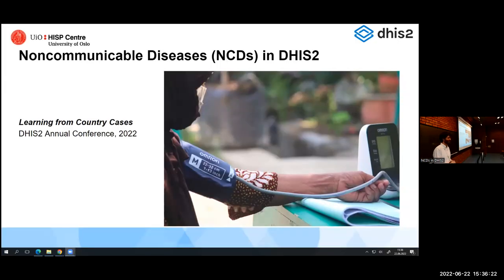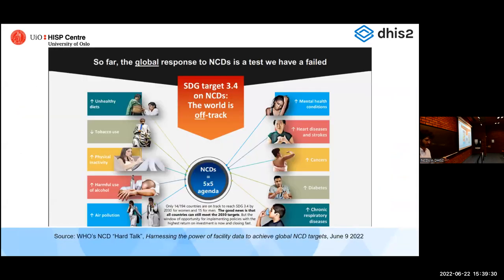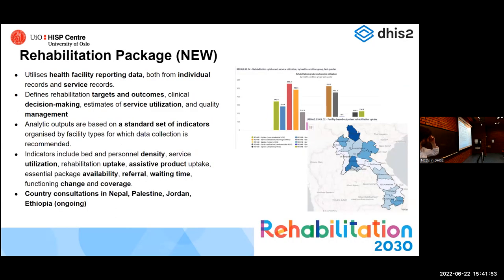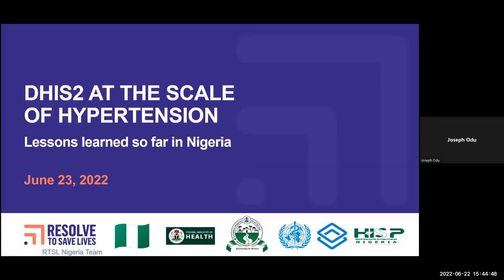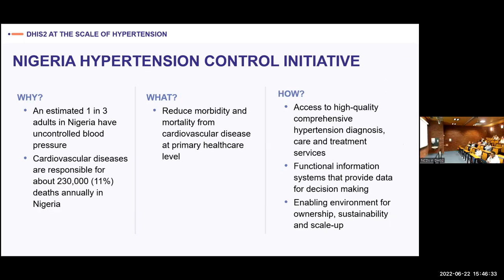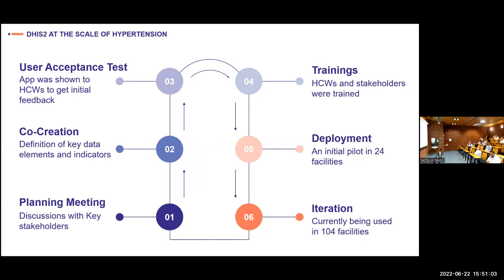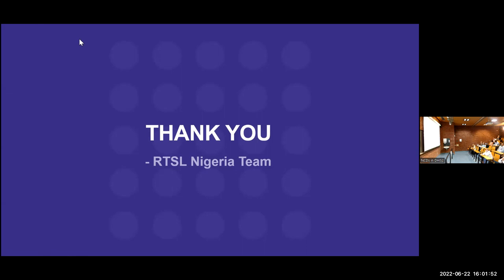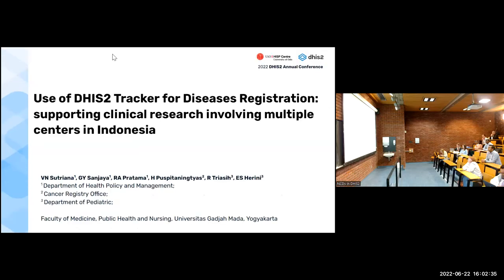Non-Communicable Diseases and DHIS2